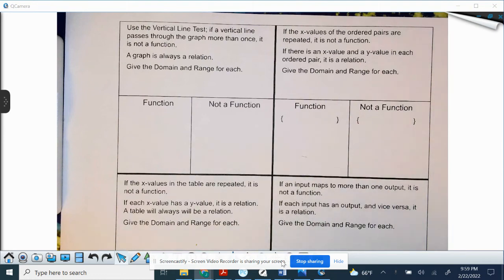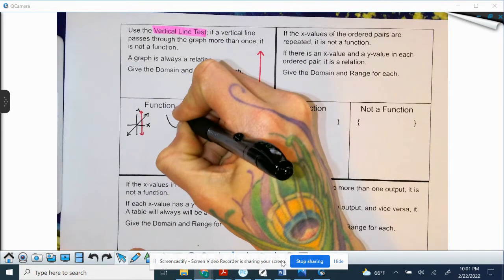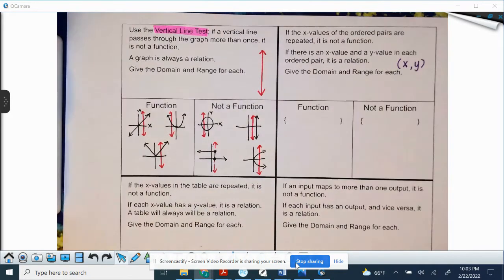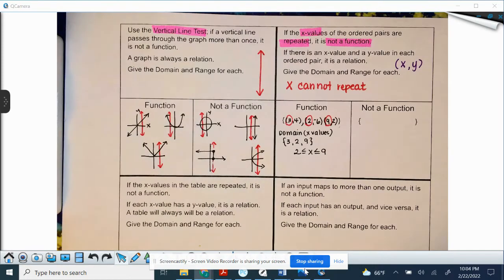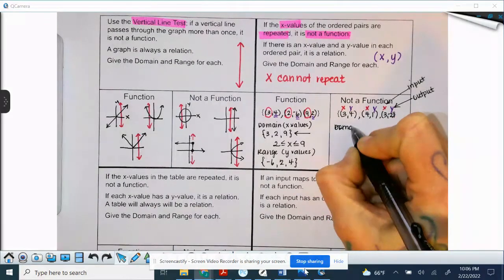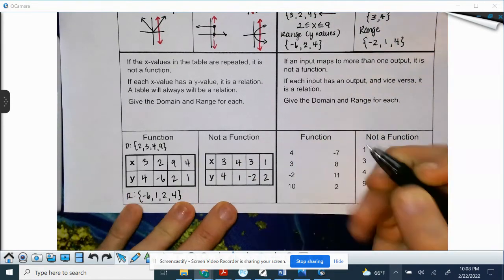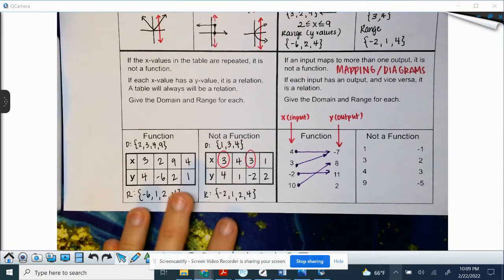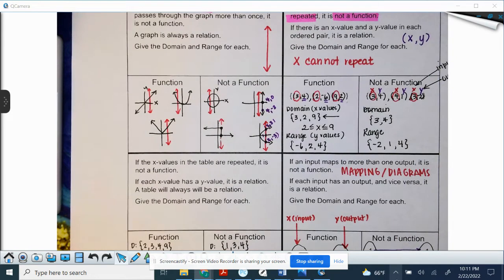Day 23 - M1 Intro to functions